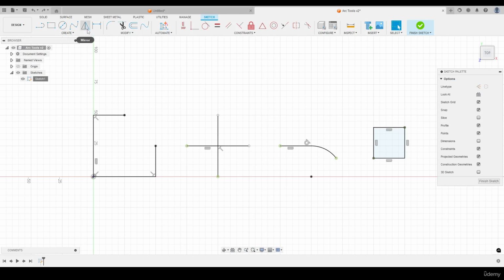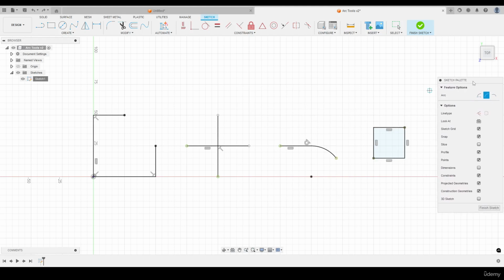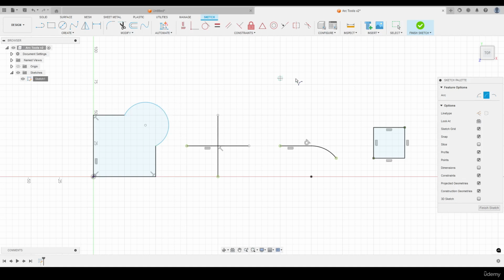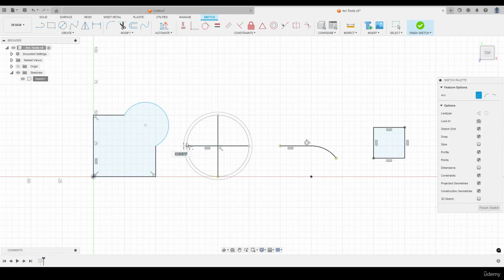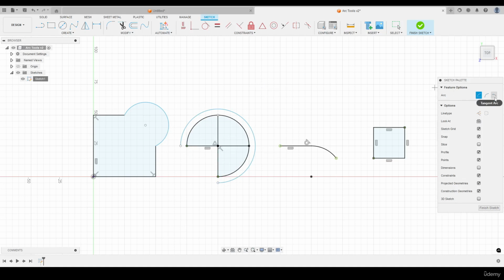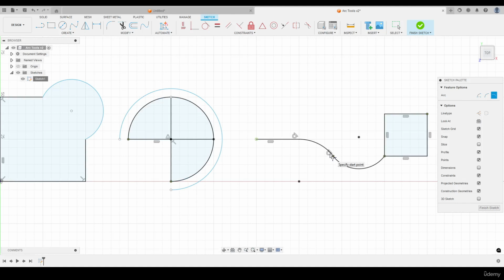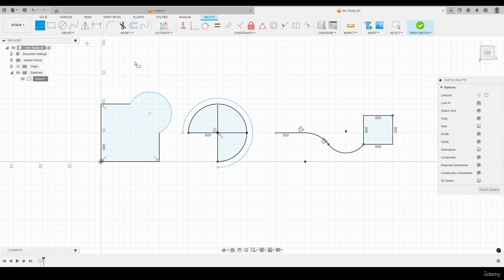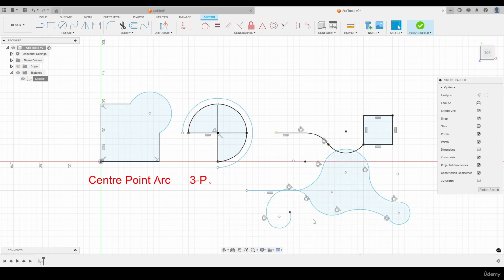Fusion 360 Use Arc Tools || Autodesk Fusion 360 Training Tutorial 11